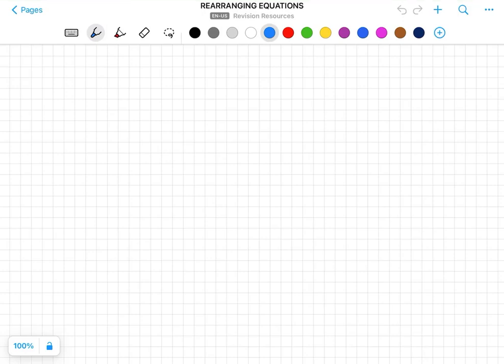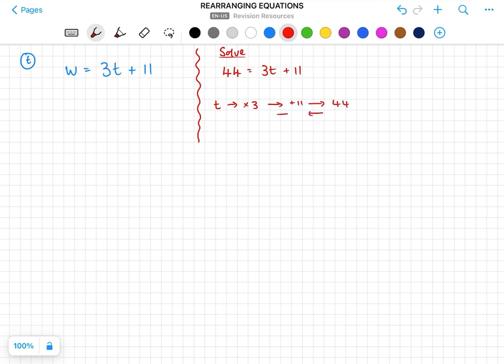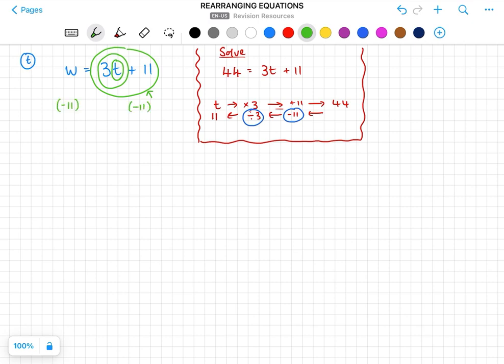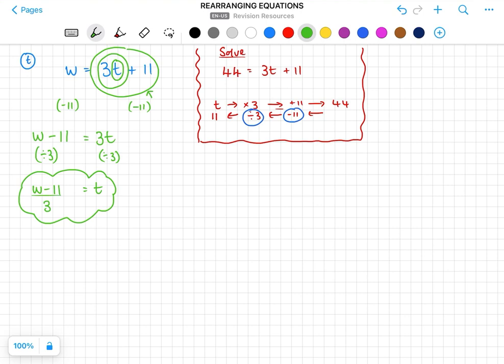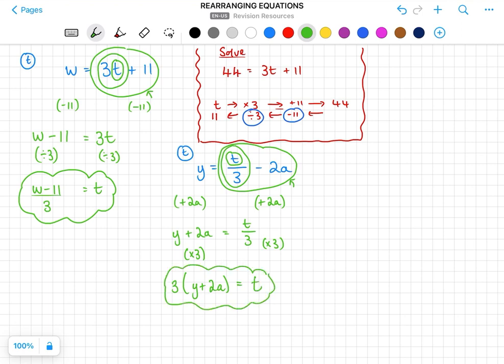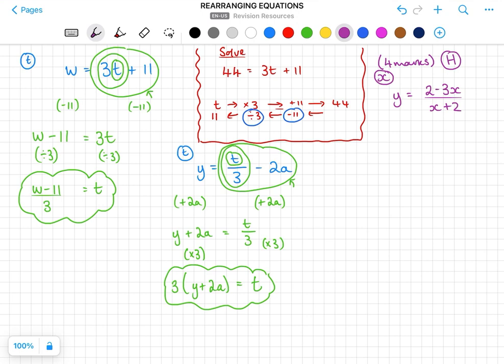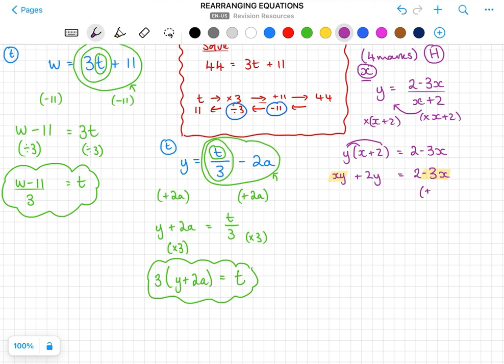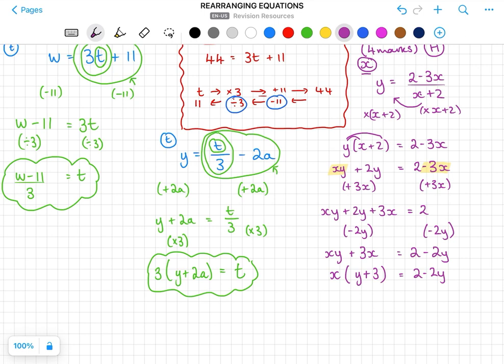GCSE Maths Rearranging Equations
How to rearrange equations